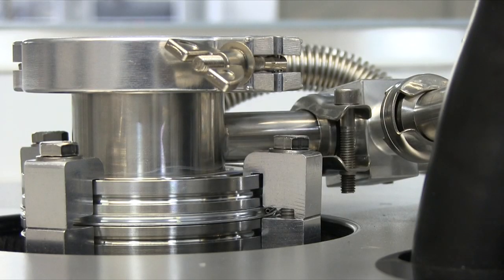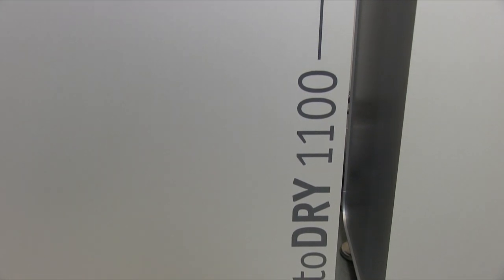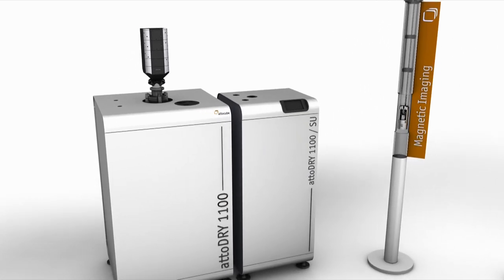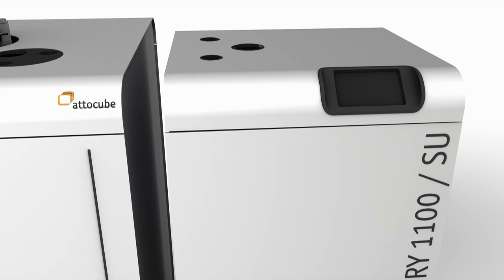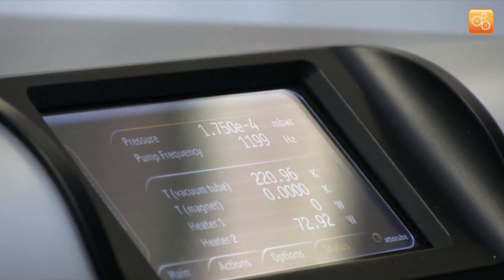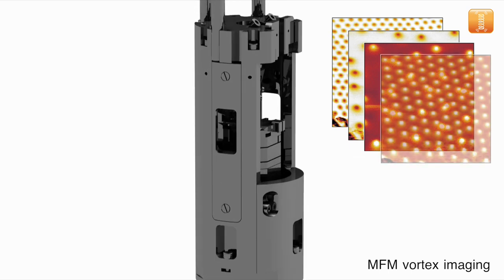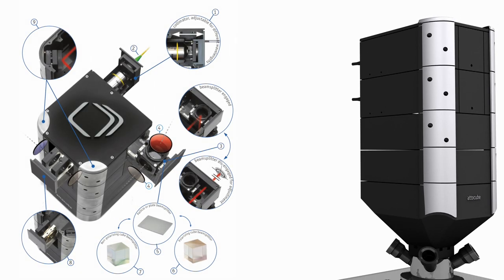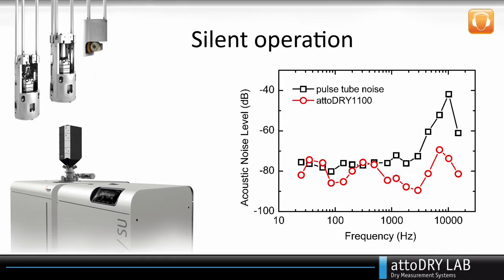attoDRY LAB movie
attoDRY LAB - attocube's integrated nano-characterization platform connects the outstanding cooling performance of the fully automated attoDRY1100 low-vibration cryostat with sophisticated instrumentation such as attocube's world-renown low temperature scanning probe microscopes.